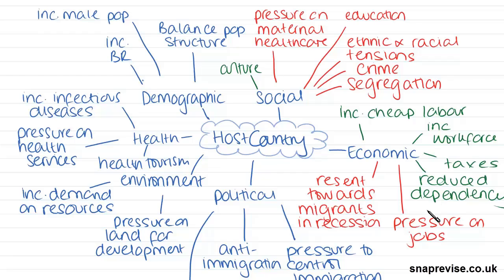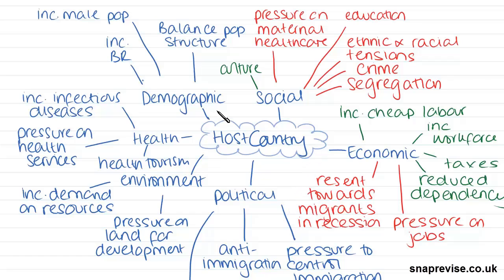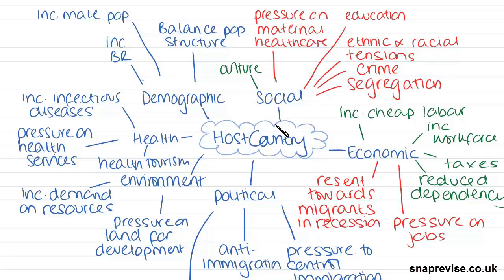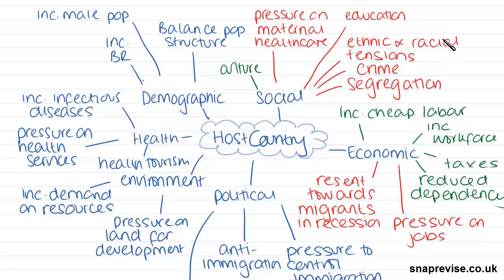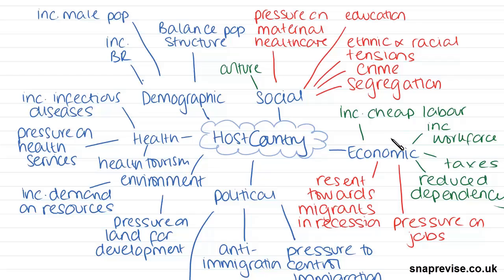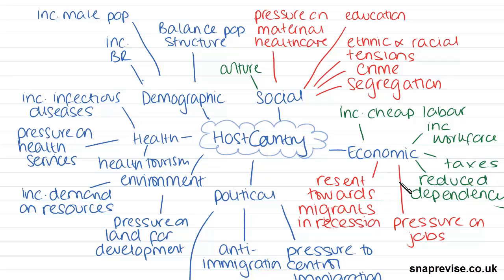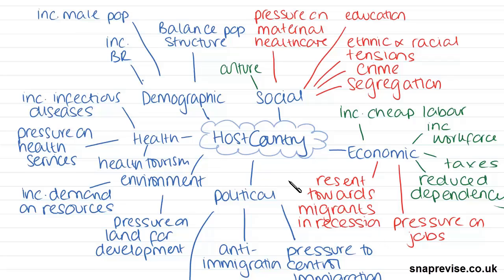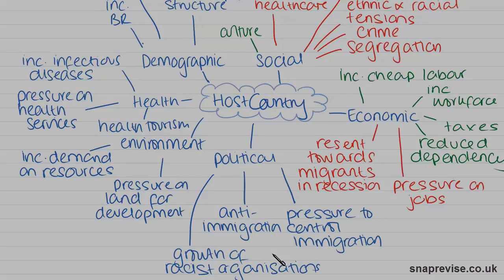International Migration (Part 2) | A-level Geography | AQA, OCR, Edexcel